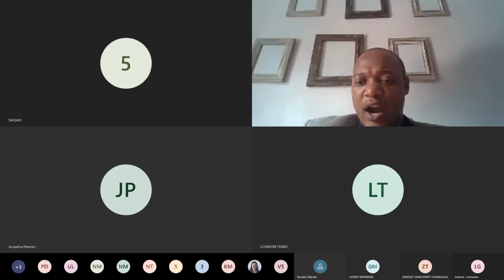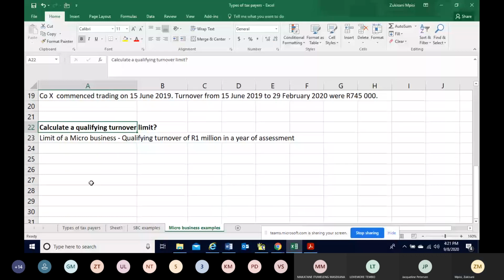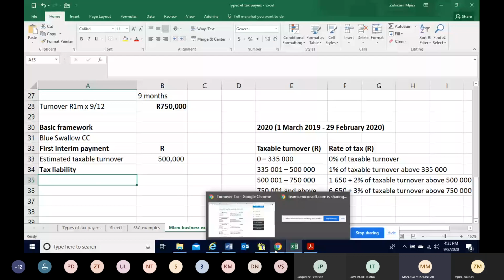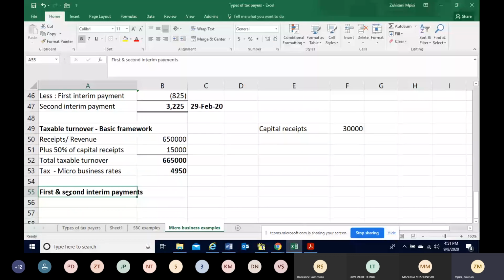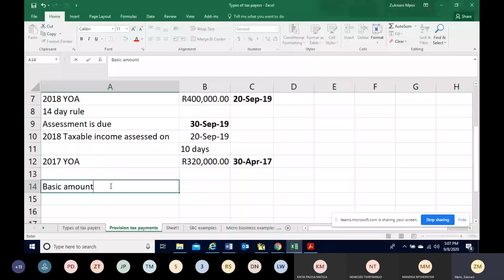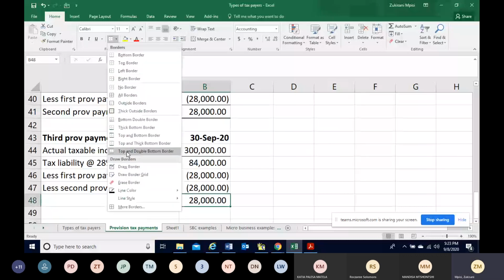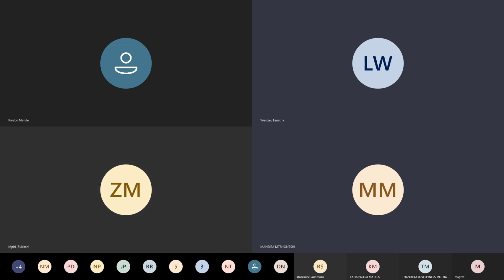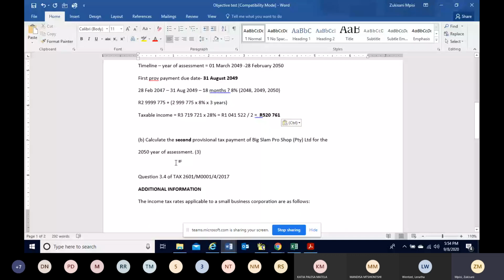TAX2601 08 Sep 2020